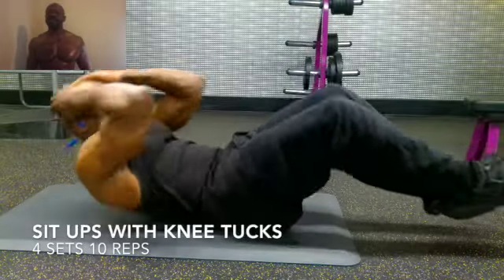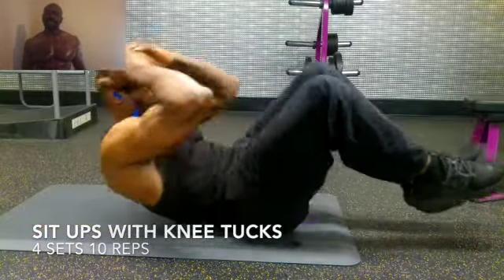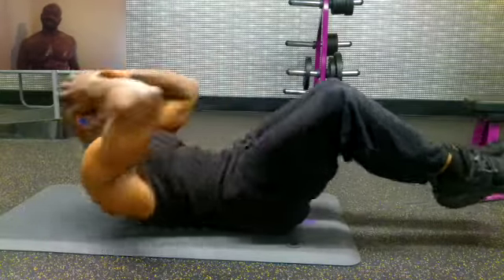Ab workout AKR M E Fitness sit ups with knee tucks SD 480p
I'm doing situps while simultaneously tucking my knees.